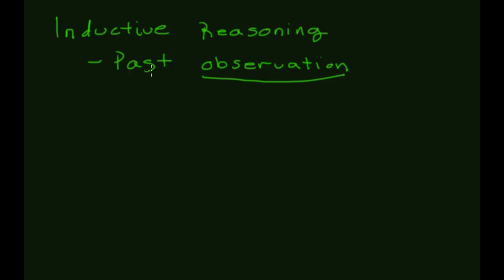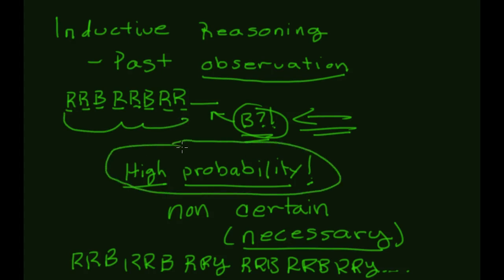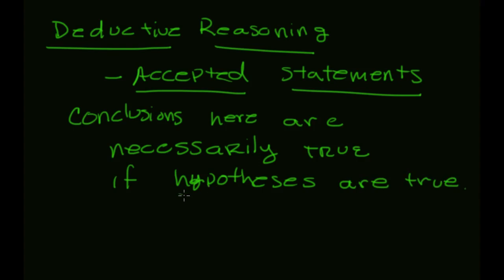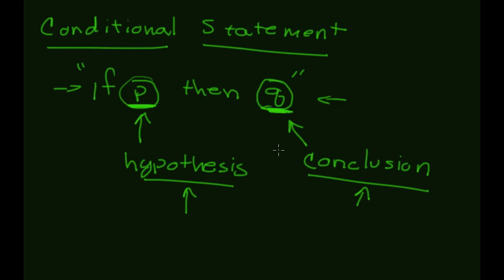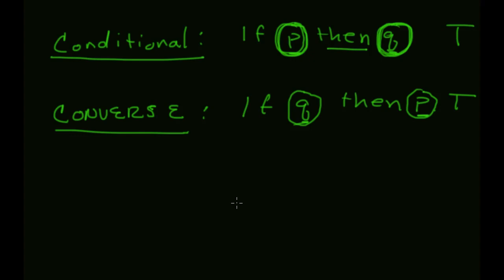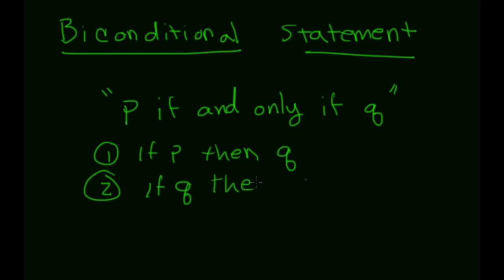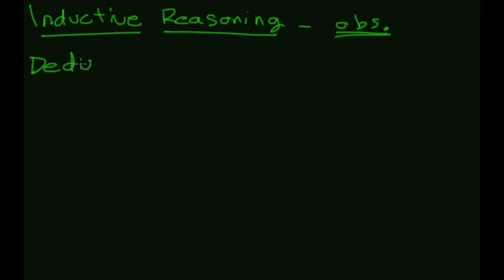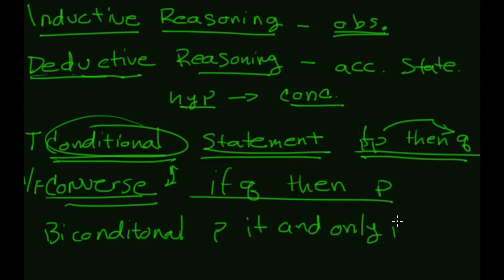Inductive Reasoning' Conditional Statements; Biconditional S